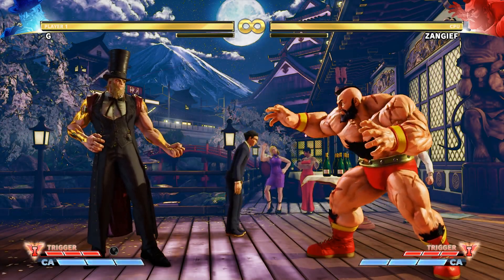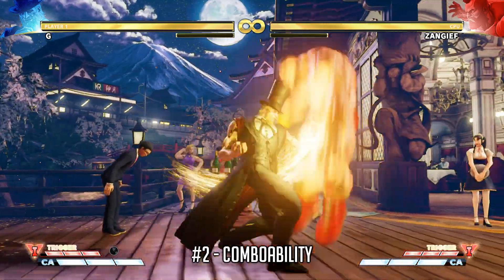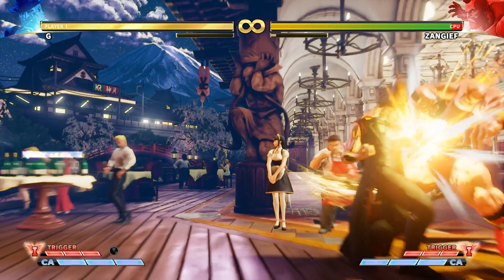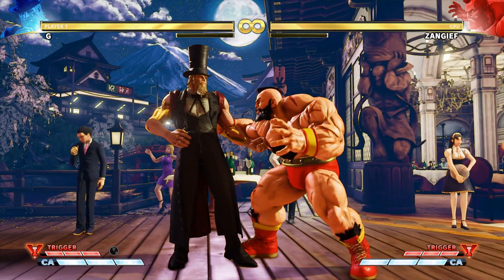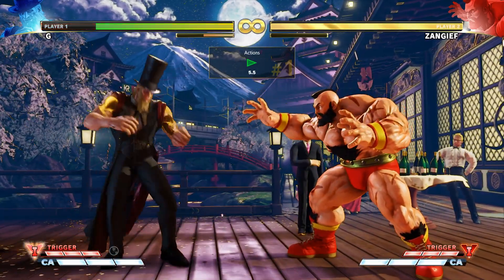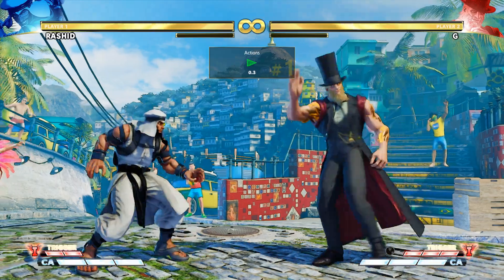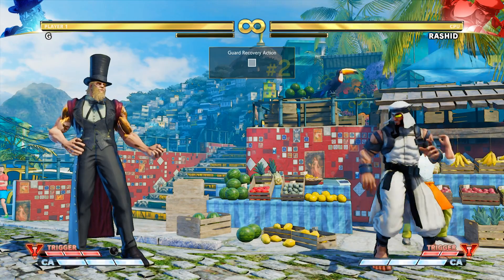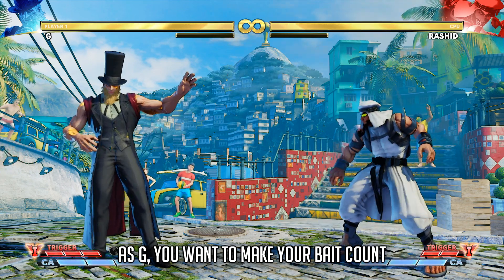SFV - G Impact Guide In Depth! Command Grab Tutorial For Street Fighter 5 Arcade Edition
G is the latest new character for Street Fighter V Arcade Edition. His command grab called G Impact is very unique in SF5 for many reasons. In this guide we breakdown how to use it to it's fullest potential and how to counter it.

Support VesperArcade!